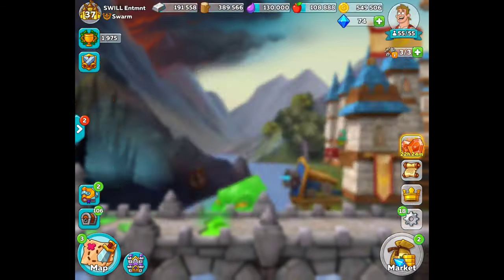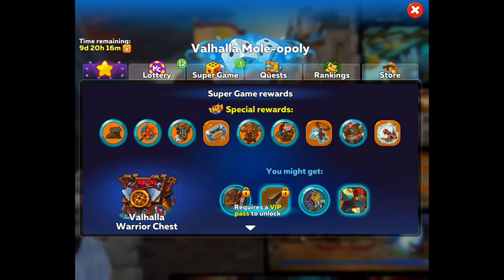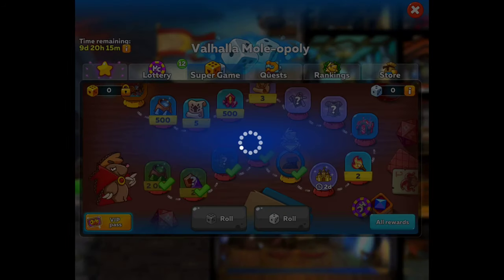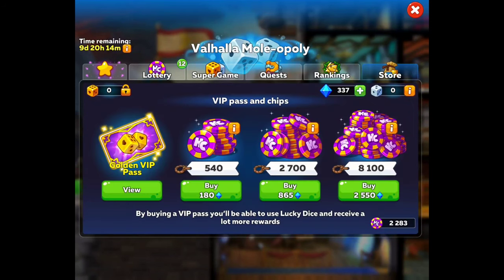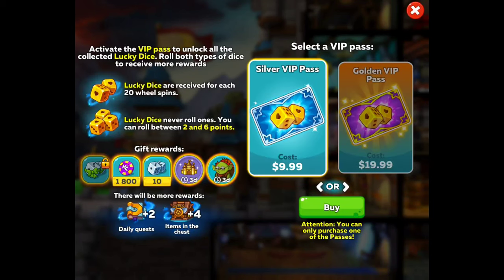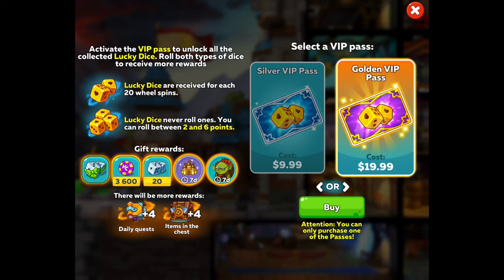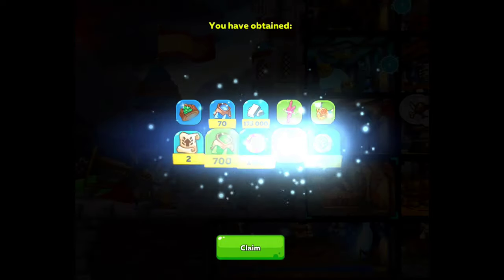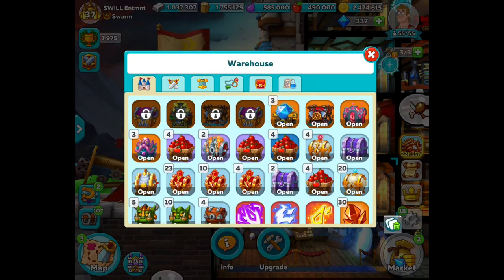Hustle Castle - Valhalla Mole-Opoly Event | Is it a hit or miss?